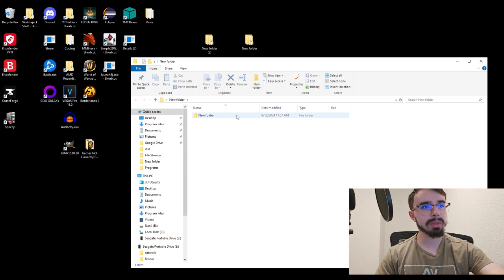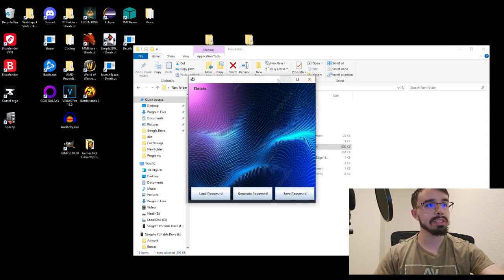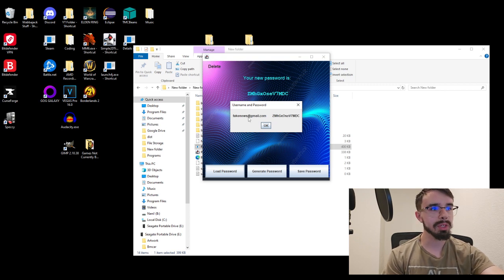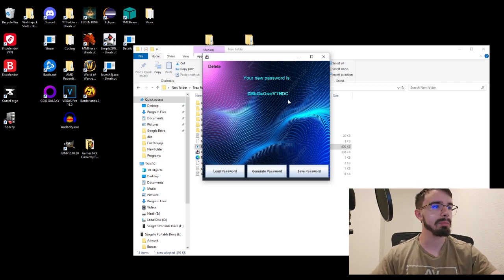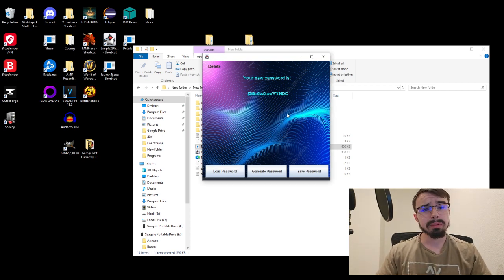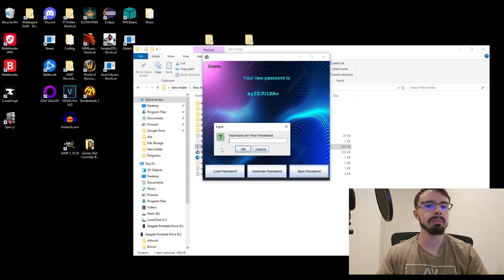Tutorial for My Free Program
I hope you enjoy this program which is free to use for anyone interested in easier login management.